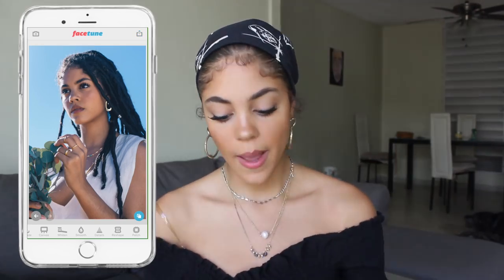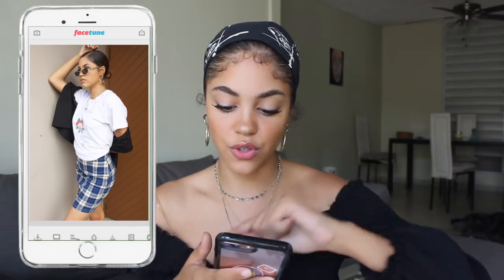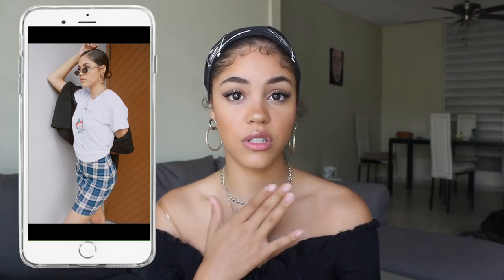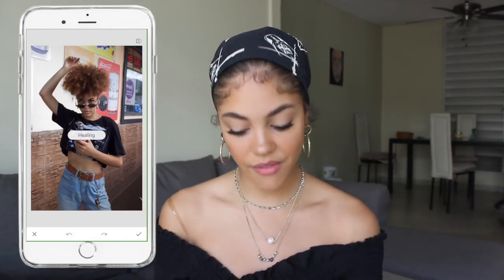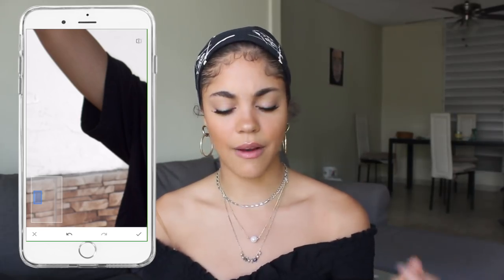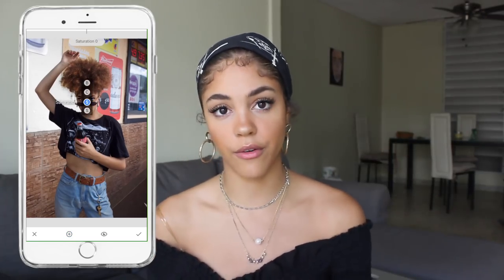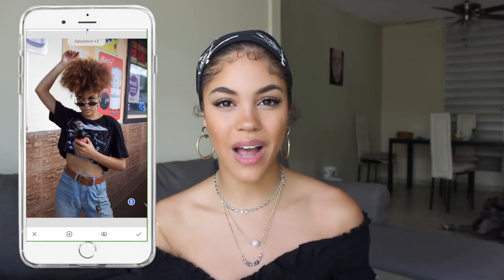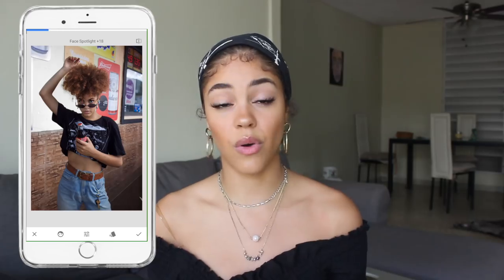7 APPS YOU NEED FOR DIGITAL VINTAGE PHOTOS | HOW I EDIT MY PICTURES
Hey guys so here is how I edit my instagram pictures to have that cool digital filmy grainy effect. Here are the 7 apps you can use in a variety of free and not so free apps lol ive provided alt for you all. Hope you enjoy and happy editing

APPS MENTIONED IN ORDER
HUJI FILM -FREE (Digital picture taking app)

FACETUNE- $2.99 (Detail a specific part of your face whiten whater you want and photoshop your face if you want lol (theres LOTS of cool things on it for your moneys worth check out youtube videos on the app before purchasing)

SNAPSEED- FREE (brighten specific parts of your face, etc.)

ANALOG FILM SEOUL- $0.99 filters, light and dust, there are other countries but seoul has the best highlights in my opinion for a digitial looking filter.

VSCO CAM- FREE- Filters grain

RNI- FREE- dust and some filters

LIGHTROOM-  FREE ON PHONE -Make an individual color pop, Grain.

Use flash in low light to achieve a digital look and then edit.
My fav app of all is the seoul app its the one i recommend to buy the most it does most of the work for you in making the colors appear vintage. pop some grain on and thats it.